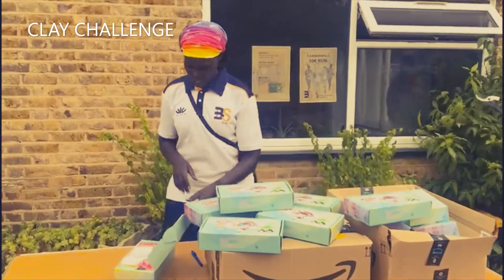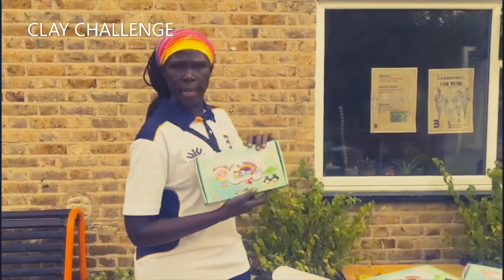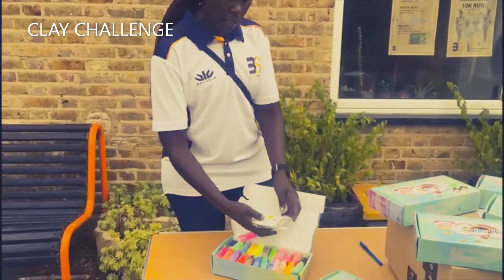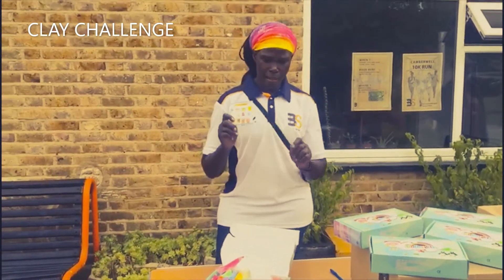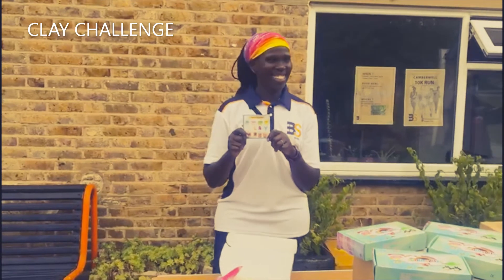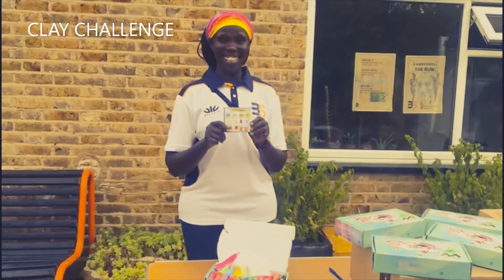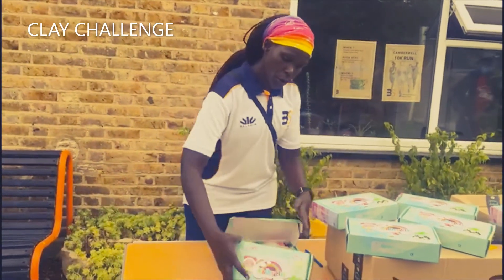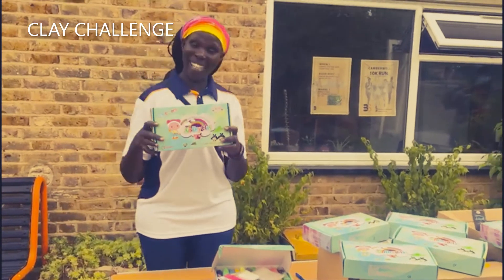Clay Challenge Burgess Sports in Action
Latest work from Burgess Sport in South London